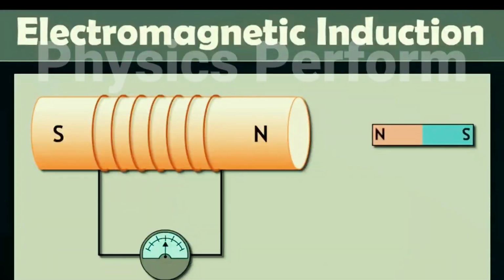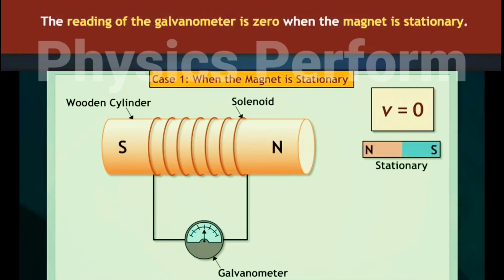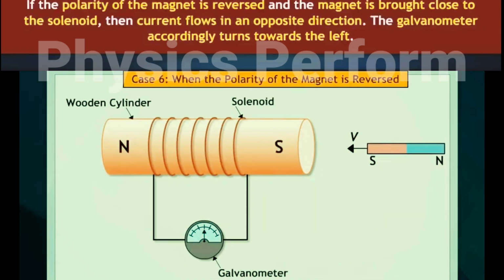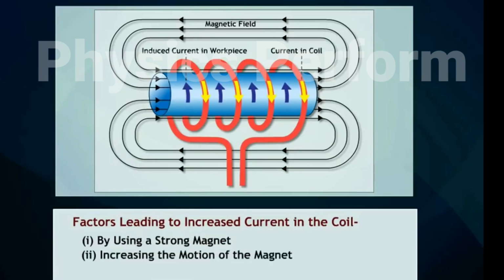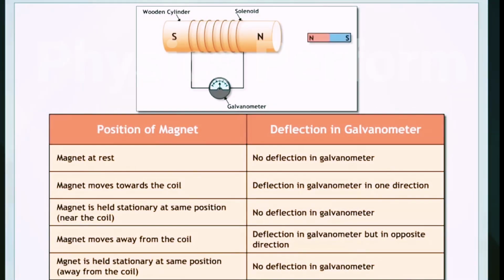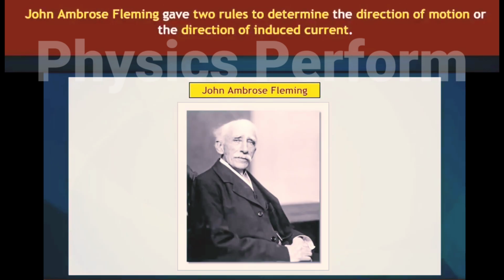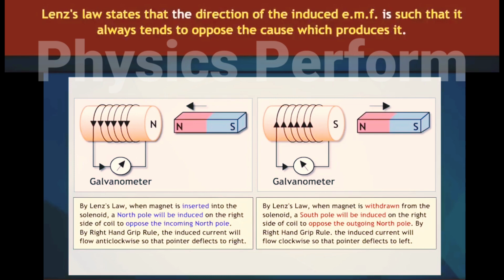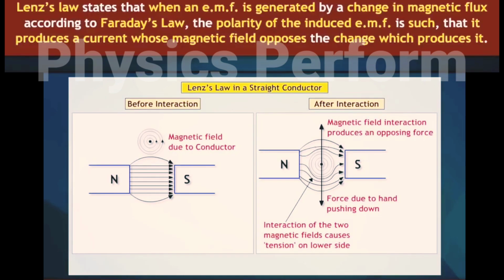Electromagnetic Induction, Faraday's & Lenz's law, Flemming hand Rules etc.. 🇮🇳🇮🇳🇮🇳🇮🇳🇮🇳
दोस्तों यह वीडियो आपको अच्छी लगी हो तो लाइक कीजिए दोस्तों के साथ इस वीडियो को शेयर कीजिए और हमारे चैनल को सब्सक्राइब कर दीजिए इस वीडियो में हमने इलेक्ट्रोमैग्नेटिक इंडक्शन पतरातू चुप कराने का नियम और फ्लेमिंग के ऑनलाइन के नियम को अर्जेंट किया है धन्यवाद🙏